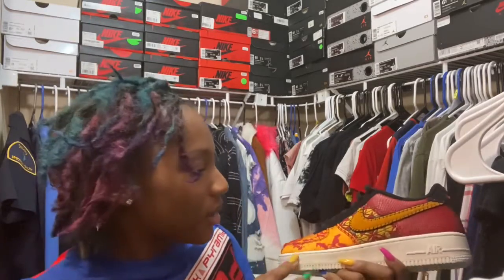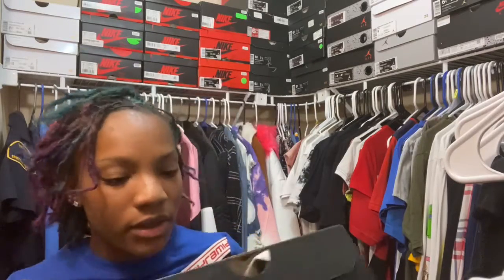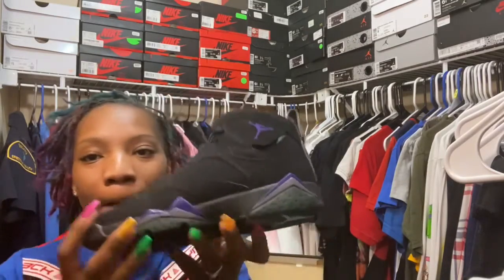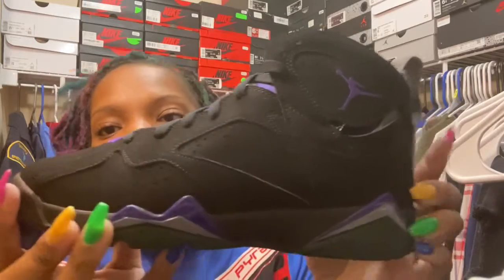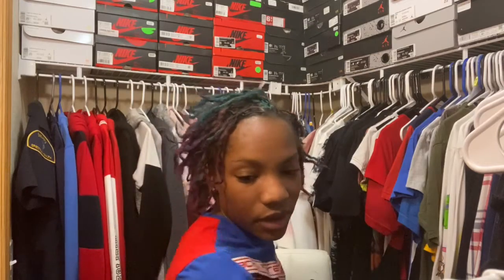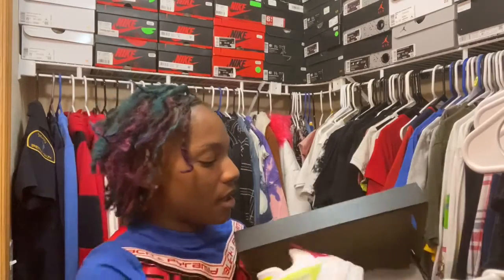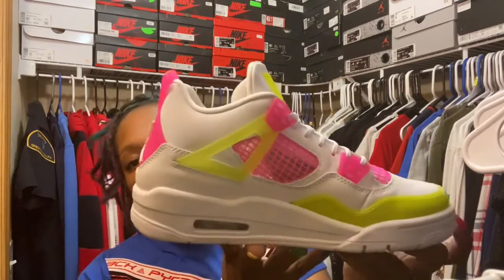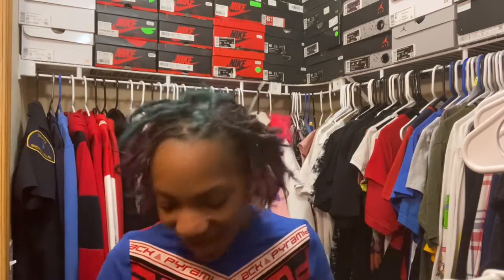OVER THE WEEKEND SNEAKER PICK UP HAUL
Hey, Y’all it’s MommyMoe but I go by SmeakerMoe on here from RollingWith TheRoundtrees, Welcome To My Sneaker Channel Where Everything Is About Shoes You Guess Right..Unboxing,Shoe Collection,Cop Or Drop,on feet and etc. Make Sure You LIKE,COMMENT AND SUBSCRIBE join the wave.
trust me you don’t want to miss this content I bring bangers after bangers day after day I love every last single one of y’all much love and appreciation.

I’ll post videos everyday if not three times a week , I will NOT post on the weekends Saturday Or Sunday unless it’s a early release shoe video. Hopefully you guys love the content I bring.

Let’s get to 500 subscribers by the end of this month I know we can do it the Moe Gang is strong 💪🏽 once we hit 500 subscribers I will be announcing my new March for the gang it’s FIRE 🔥 I design the shirts myself make sure you get yourself one or TWO it’s Lott we lit.

Edit:IMovie
Edit:CuteCutPro

Today we are doing a video on my recent Orders new pick haul very short in simple don’t worry I will be doing a detail reviews later this week on each shoe seen in this video I hope you guys enjoy this new type of videos coming 🐐🐐LET ME KNOW IF YALL WANT TO KEEP THE TODDLER UNBOXING COMING.